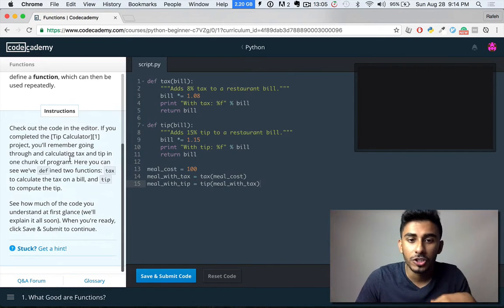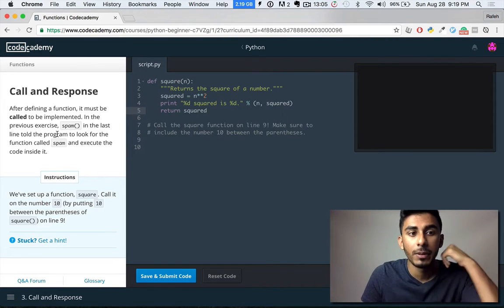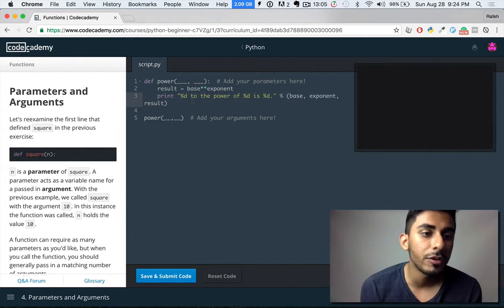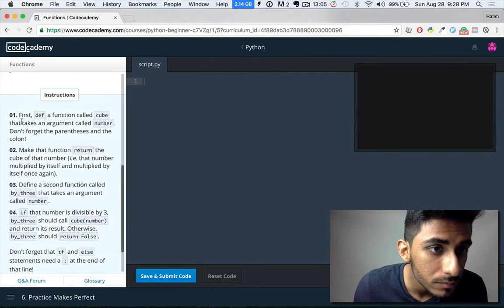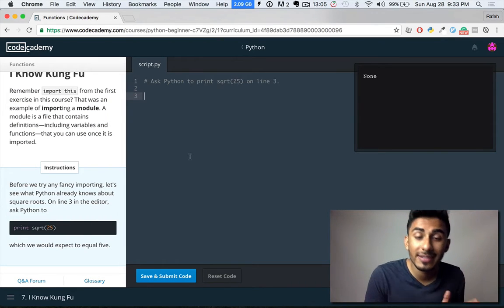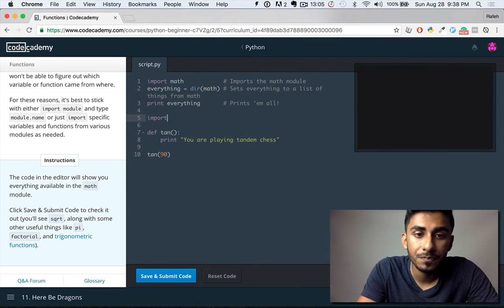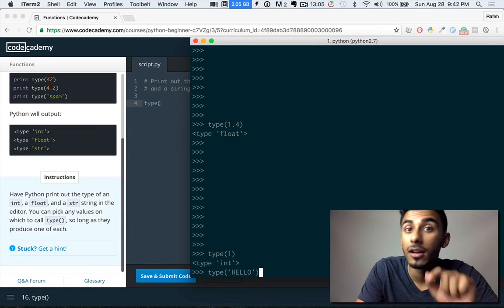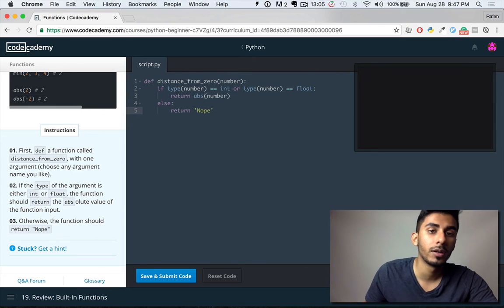Codecademy - Python: Tutorial #5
This is part 5 of the Codecademy Python Walkthrough Tutorial. It covers topics like why are functions important, higher-order functions, importing modules, universal imports, built-in functions, and much more!

The target audience are beginners or developers looking to pick up Python. I also emphasize the importance of writing good code and I go through the first part really fast.

CHANNEL INFO